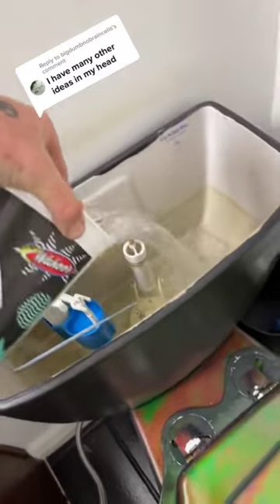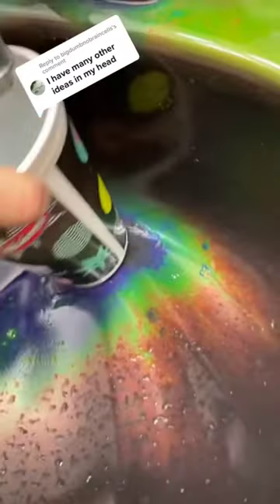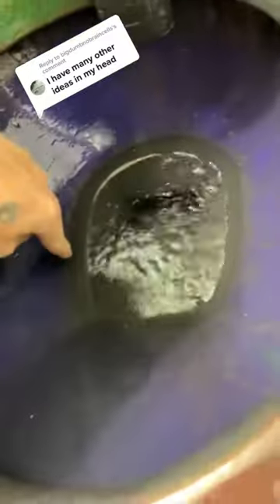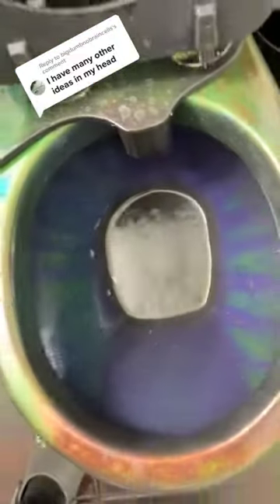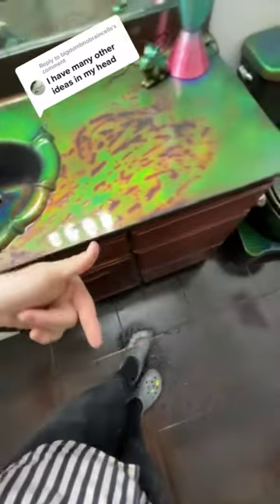FLUSHING MY MOOD RING TOILET!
thank you ‎@alispagnola  for helping me make this mood ring toilet!